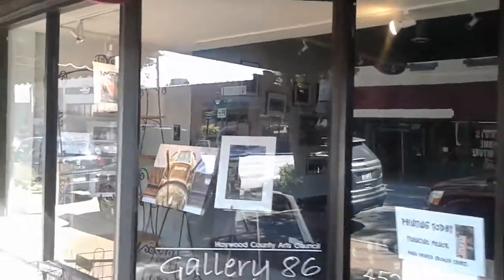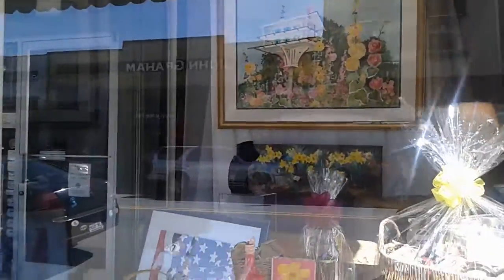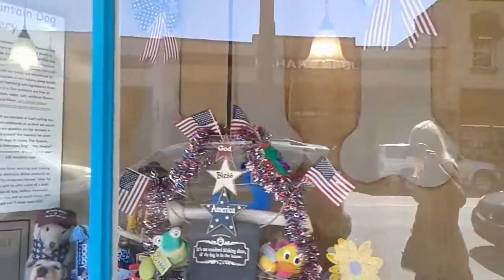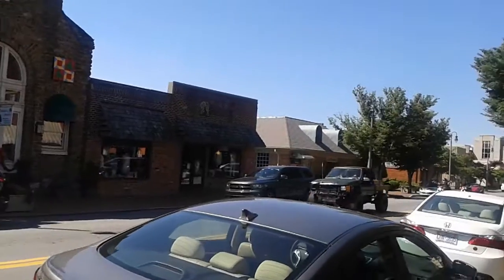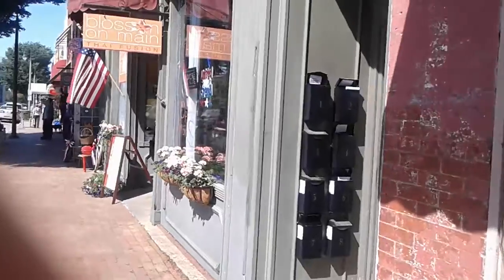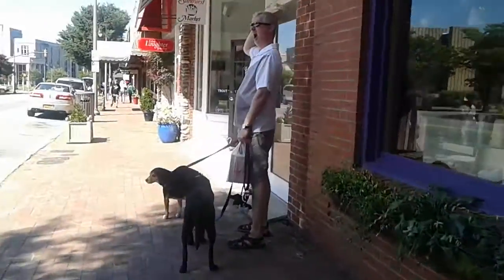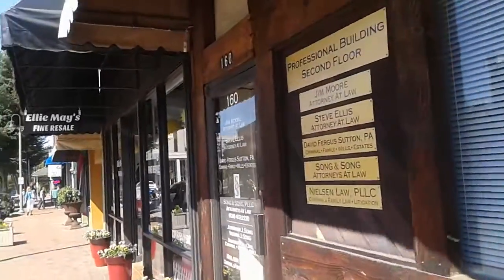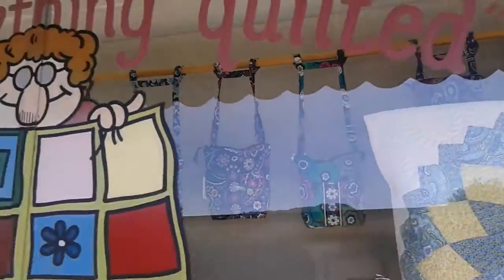Researching, relocating, Praising God - 7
Downtown Waynesville, NC